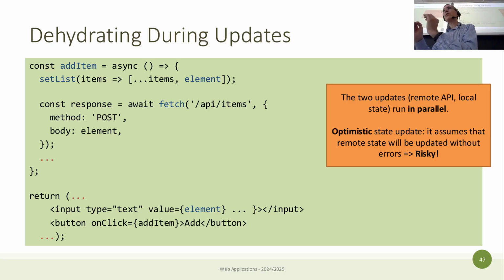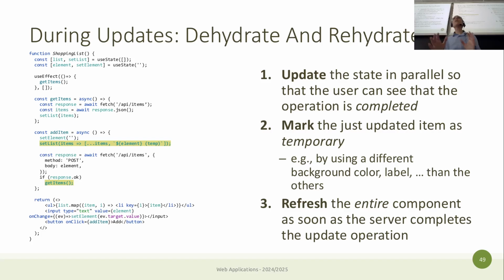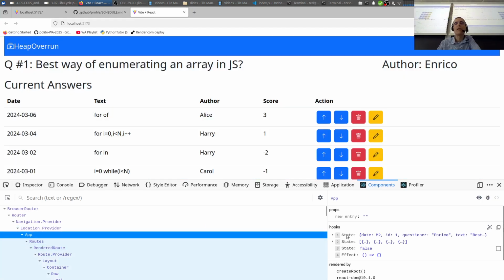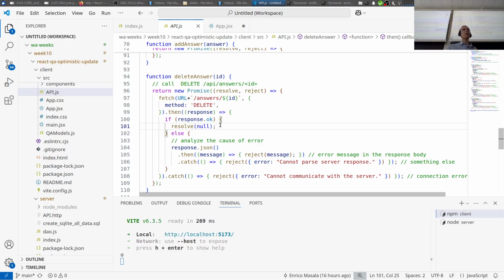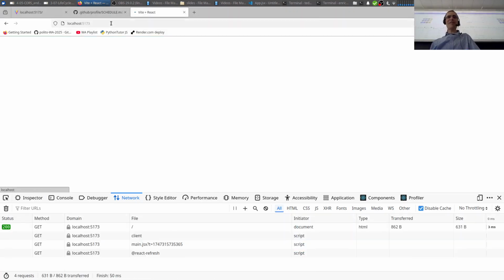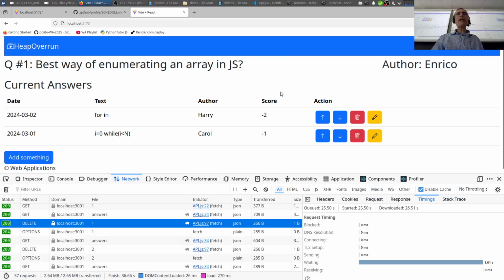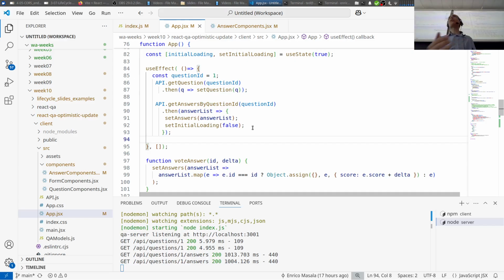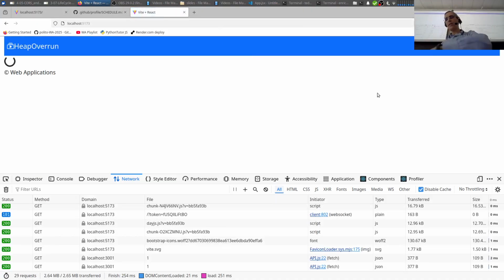WA-2025-L32: N-client problem. Example: delete.